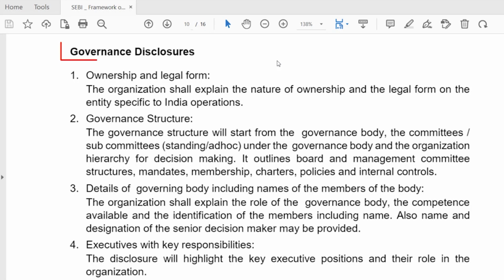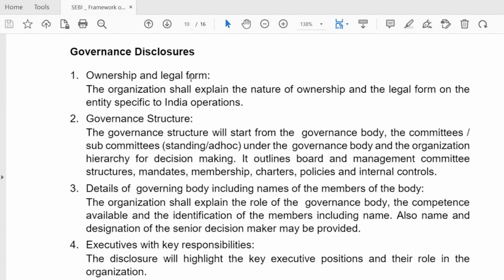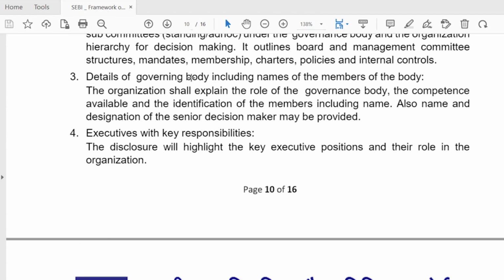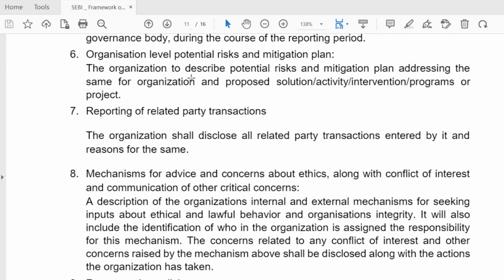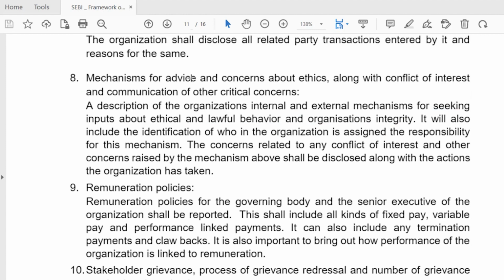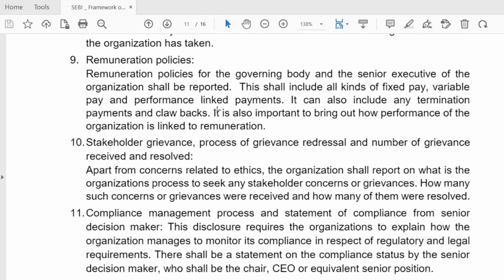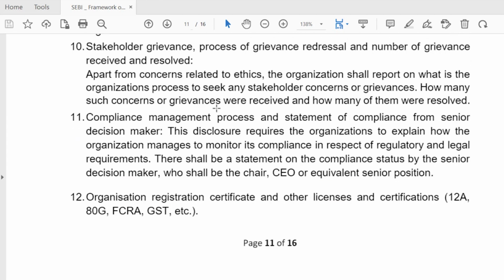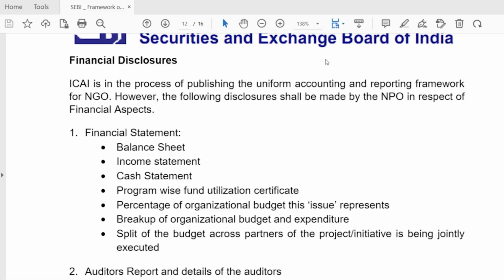Social Stock Exchange - Part C | Governance Aspect And Financial Aspect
In this video you will know about Governance and Financial aspects of Social Stock Exchange for NGOs. Please see my previous video which is about General Aspects of Social Stock Exchange for NGOs before watching this video.